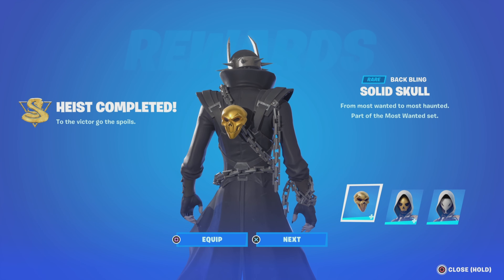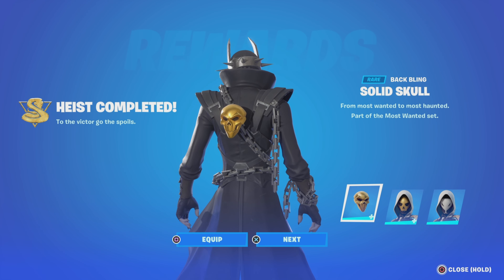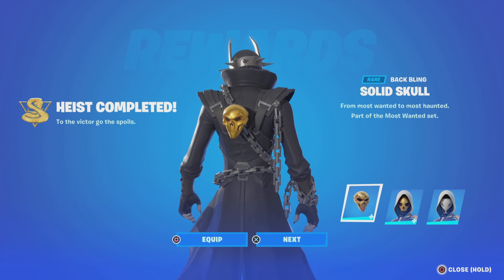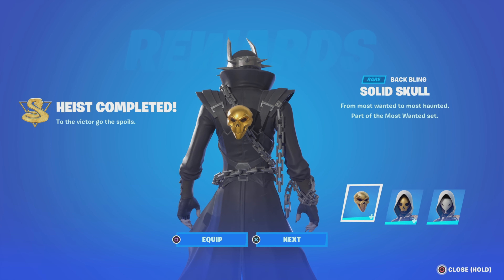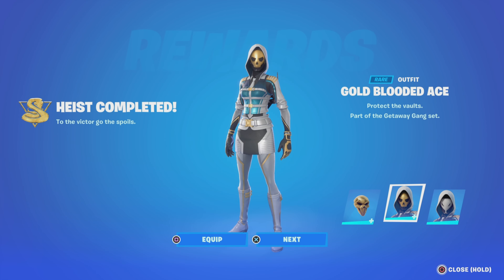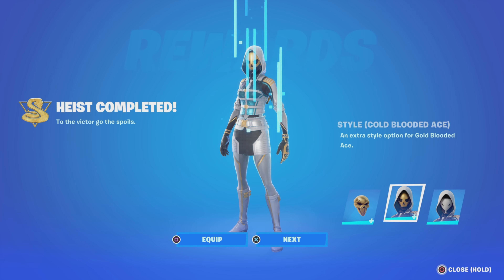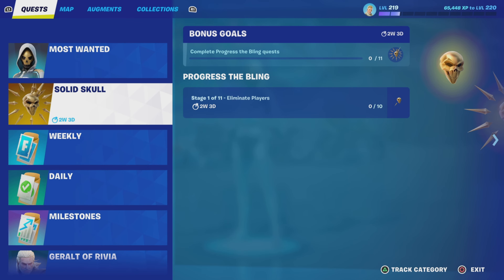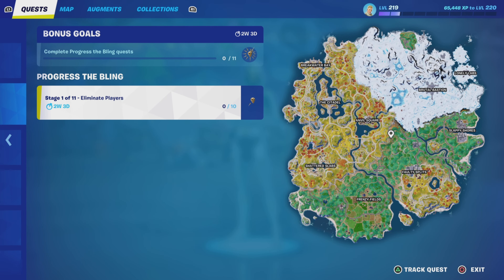🔥🔫🔥Most Wanted Heist Complete Rewards and Bonus Quests Review - Fortnite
Most Wanted Heist completion Rewards and Bonus Quests review!